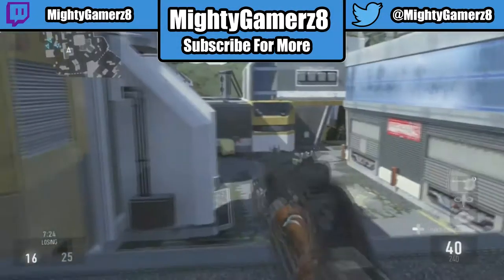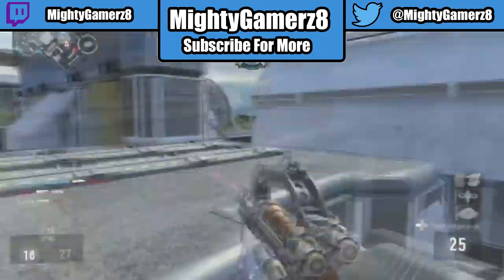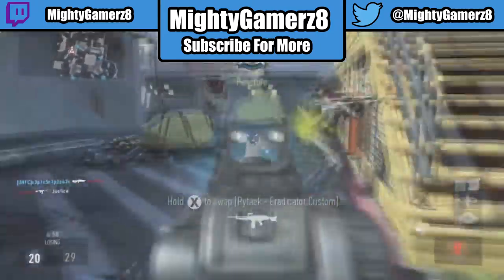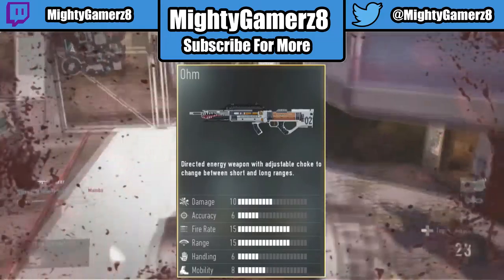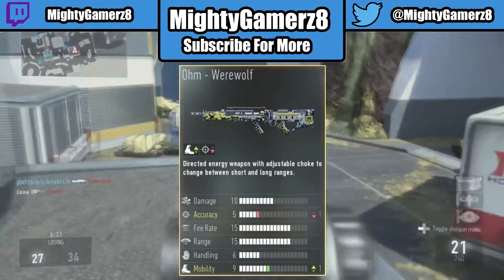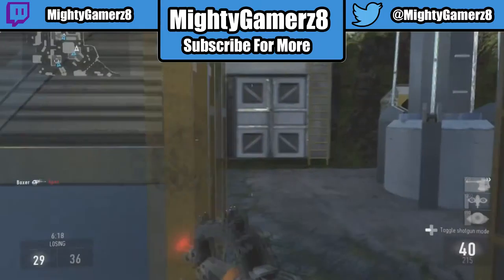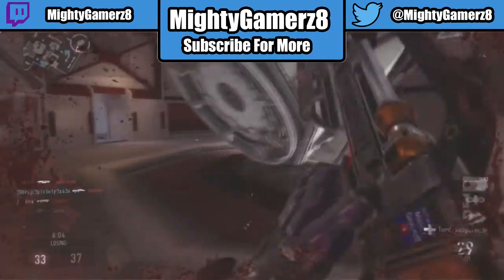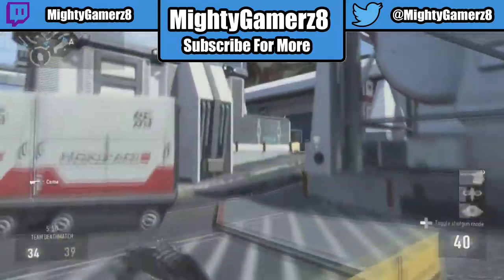New DLC Weapon OHM (Cod: Advanced Warfare OHM Gameplay)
hey guys it is MightyGamerz8 here, with video on the new OHM Weapon

this video is about the new LMG/Shotgun hybrid the OHM that is brand new to Advanced Warfare

Wednesday: High School Stories

Saturdays: Achievement Guide

and remember to watch for my videos

its MightyGamerz8 and peace.